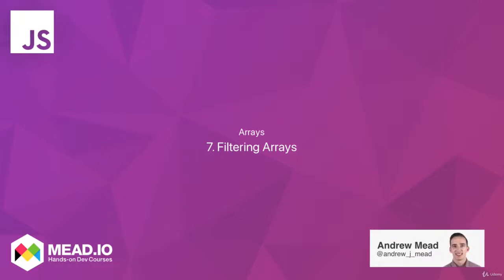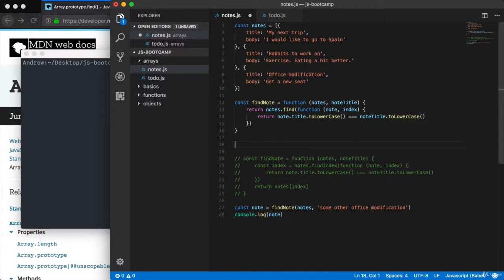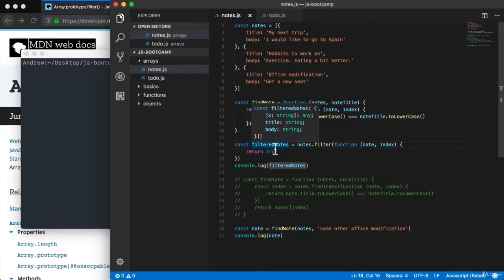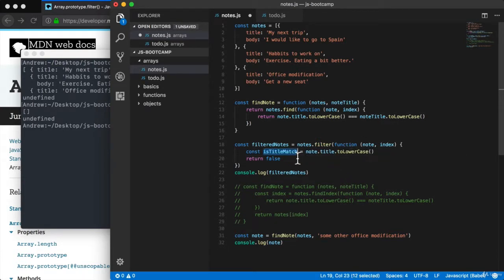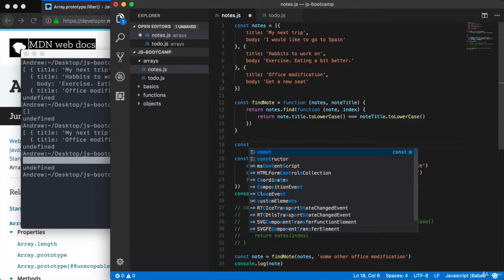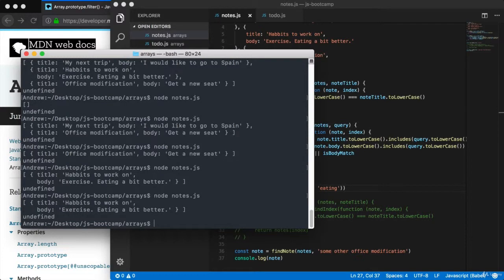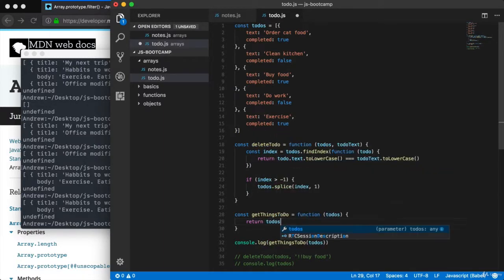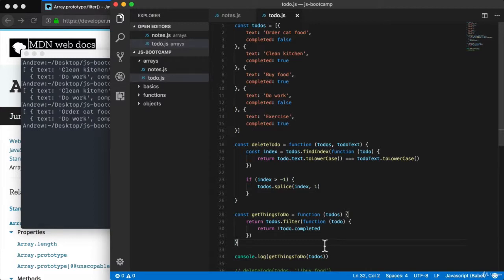044 Filtering Arrays